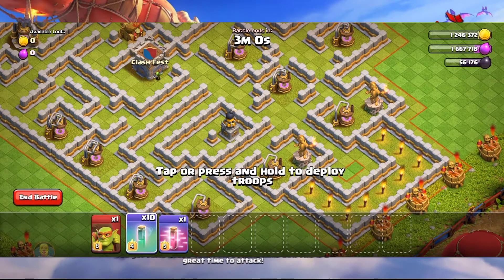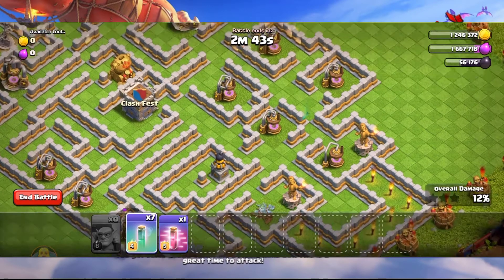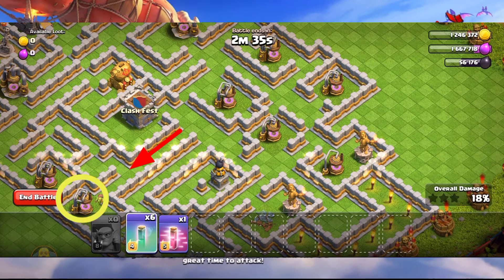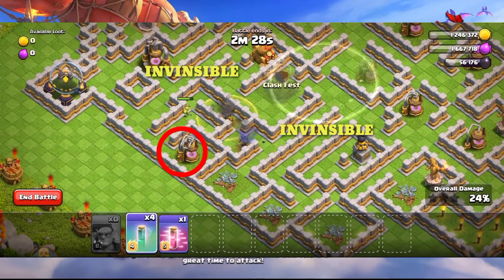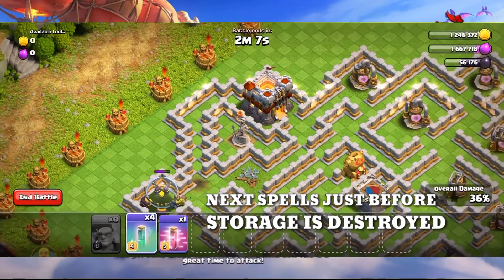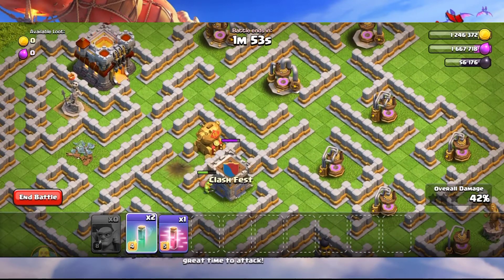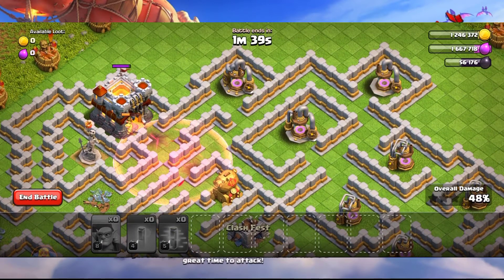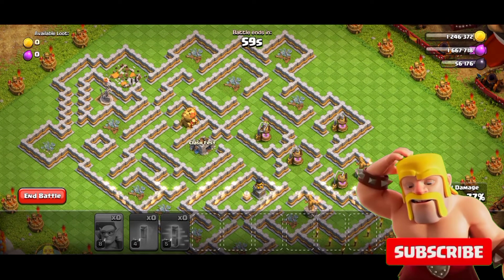CLASH OF CLANS HOW TO GET 3 STARS IN GOBLIN MAZE CHALLENGE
HOW TO GET 3 STARS IN GOBLIN MAZE CHALLENGE

Do your own research before investing in any DIGITAL ASSET and understand that investing in any cryptocurrency is inherently risky.

✅Pdax Code: REF-4324ce248c4d

Note:
This channel I created to provide knowledge, information, earn and more. This is based on my past experiences.

😎This channel is all about?,📺 YOUTUBE VLOG,TUTORIAL'S  🚀CRYPTO EARNINGS, 📱🖥️GAMING TIPS OR TRICKS or Sometime i do some 🤣funny or prank videos, but more more IMPORTANT to EARN and EARN,👌